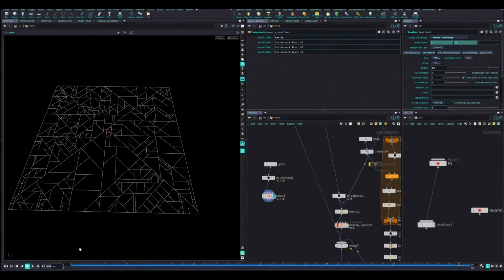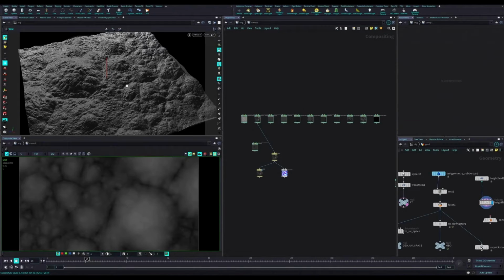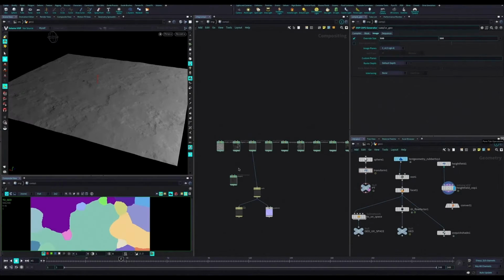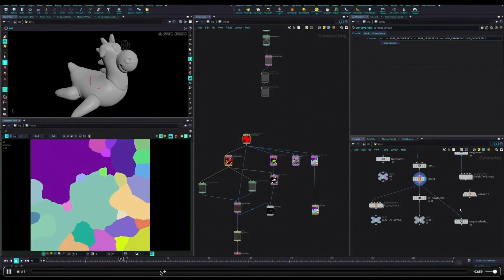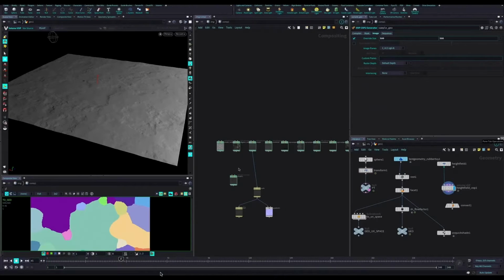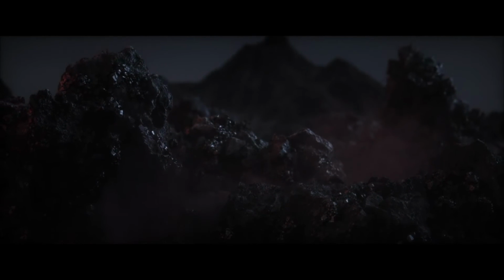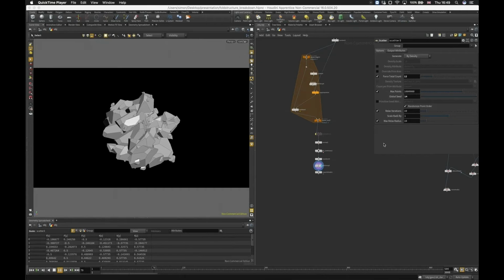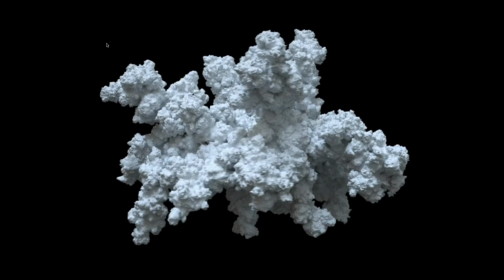More stuffCurated Motion Design with Houdini Simon Holmedal FMX 2019